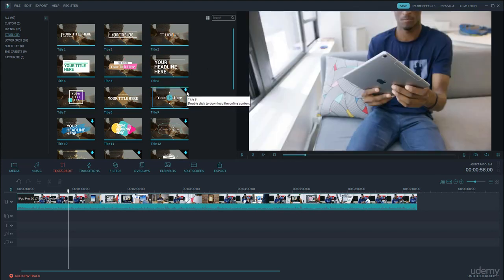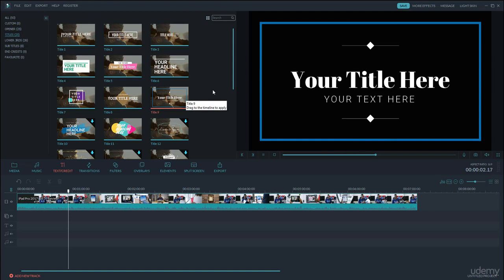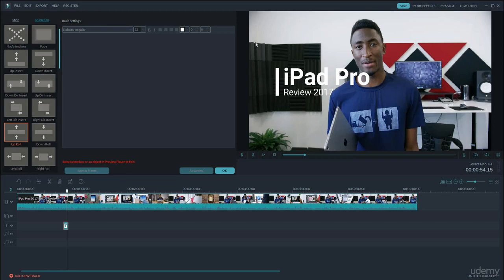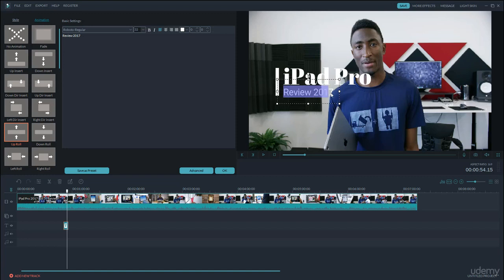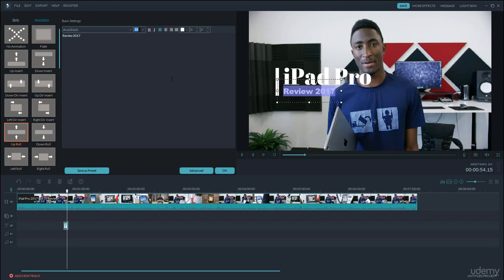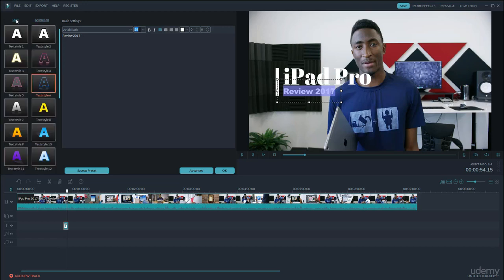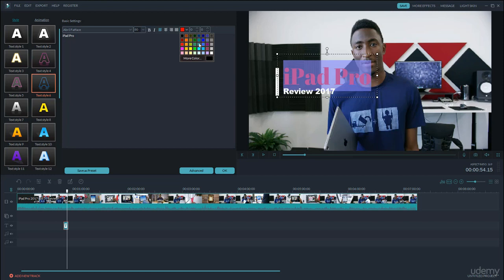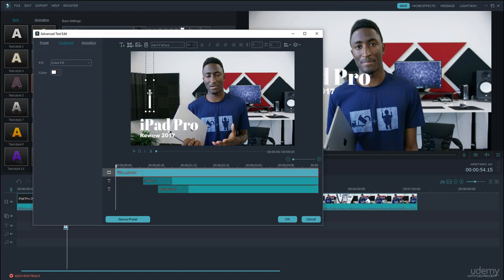The Complete Video Editing Course With Wondershare Filmora : How To Add Text Or Tiles In Video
The Complete Video Editing Course With Wondershare Filmora
Learn Video Editing & Filmmaking Like A Pro Using Filmora Video Editor With These Easy-To-Follow Step By Step Tutorial